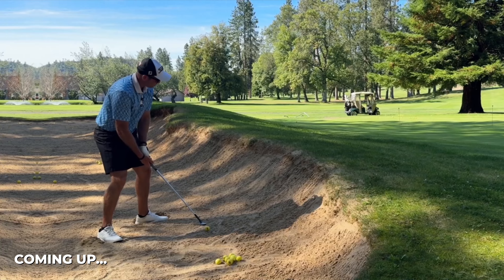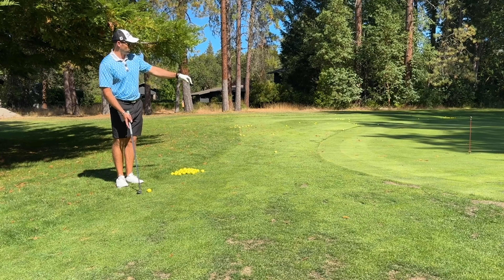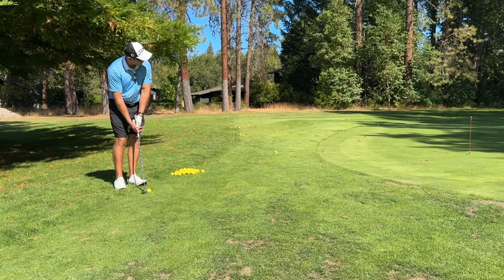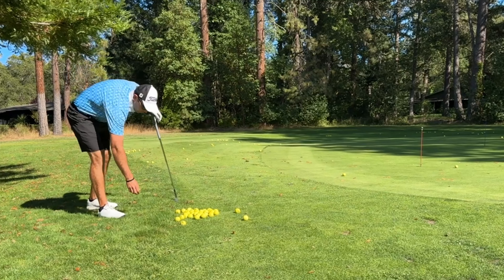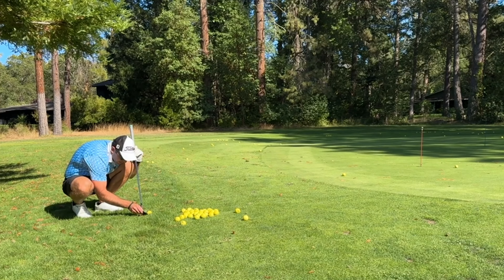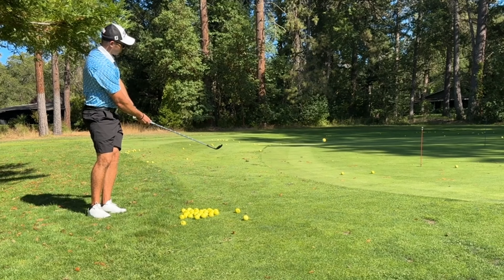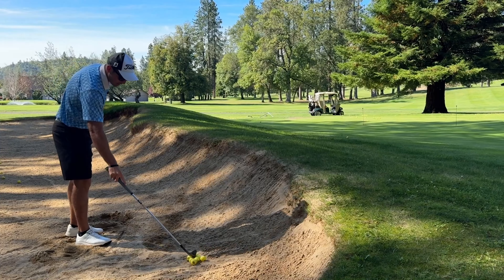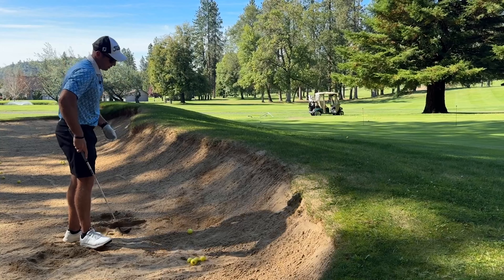3 SIMPLE Short Game Shots Every Golfer Needs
️Ready to improve your short game fast for lower scores?

In this video, I’m breaking down 3 essential short game shots that every golfer needs to master: the basic pitch shot, the basic chip shot, and the sand shot. These shots will help you save strokes around the green and lower your scores.

The 3rd pillar to playing wicked smart golf is all about having a dialed short game because no matter how good you get, missing greens is part of golf.

Luckily, the short game is pretty simple when you follow these tips. Today, I’ll cover three shots every golfer needs, including:

✅ Basic Pitch Shot: Learn how to hit a controlled pitch shot that stops quickly on the green. I'll show you the proper technique to get the ball airborne with ease, whether you're hitting from the fairway or rough.

✅ Basic Chip Shot: The chip shot is a must-have in your short game arsenal. I'll cover the fundamentals of a simple, effective chip to get the ball close from just off the green.

✅ Sand Shot: Struggling with bunker shots? I’ll teach you the technique to get out of greenside bunkers consistently with confidence, no matter the lie.

Plus, I’ll review how to hit each of these shots from both the fairway and rough, so you’re prepared for any situation on the course!

WICKED SMART GOLF RESOURCES ⤵️

🧠 PRE-SHOT ROUTINE CHECKLIST (FREE guide to help you develop a pre-shot routine for more consistent golf)

🎧 LISTEN to Wicked Smart Podcast:

💻️⛳️ READ/LISTEN to Wicked Smart Golf: Play Better Golf and Shoot Lower Scores Without Changing Your Swing

Amazon (Paperback & Kindle)